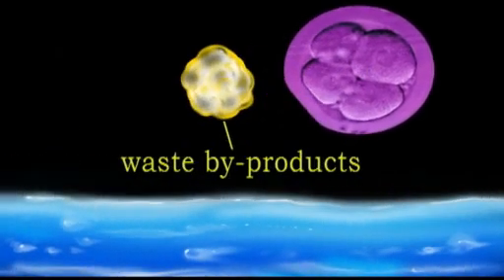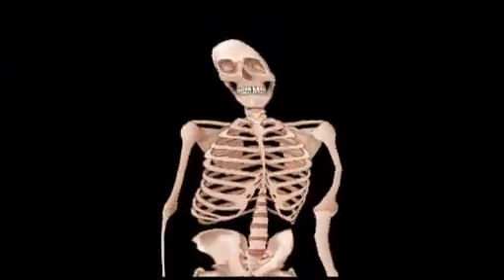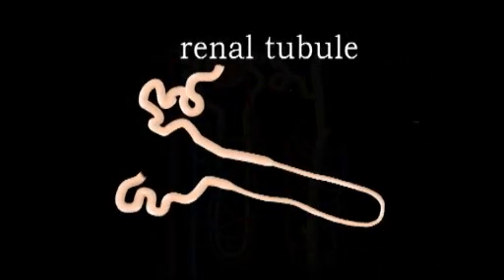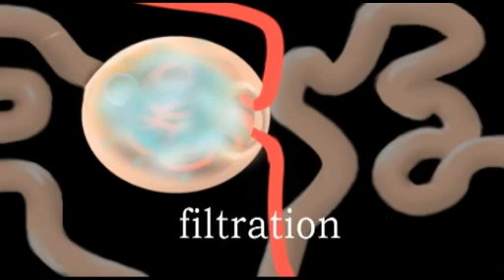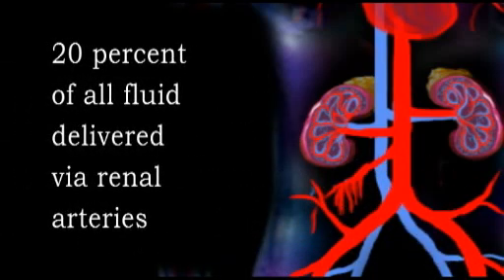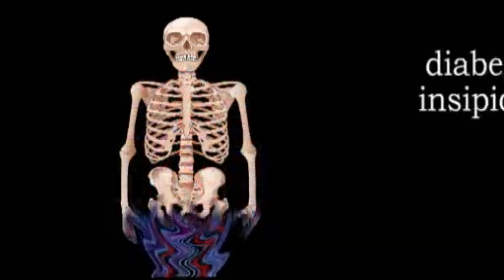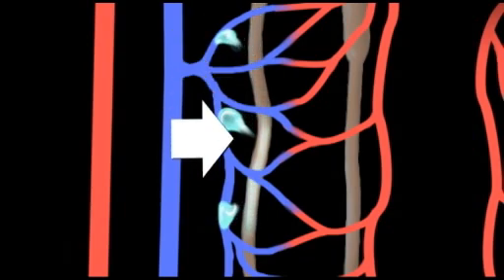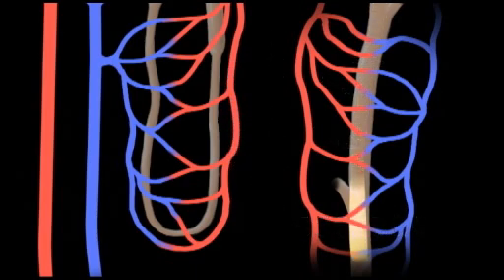The Urinary System (Updated 2013)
Product Code: CLP009

1. List the components of the urinary system.
2. Describe the location and appearance of the kidneys.
3. Discuss the process of urinary filtration.
4. Explain how micturition occurs.
5. Discuss the role of the urinary system in maintaining homeostasis.